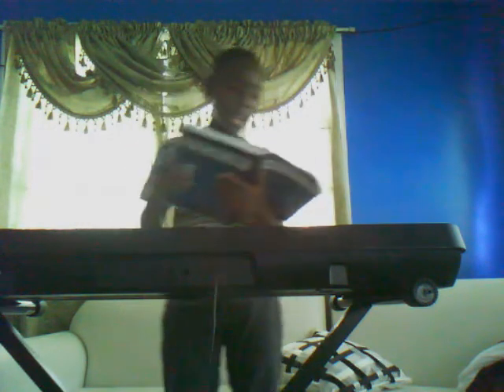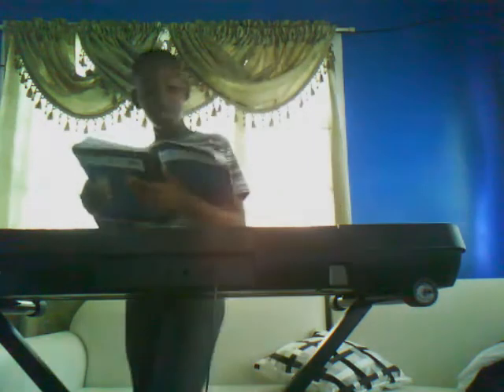When Music Fades (Melody) by Matt Redman